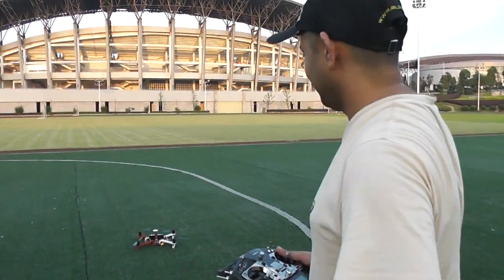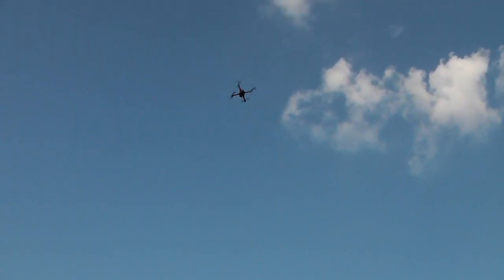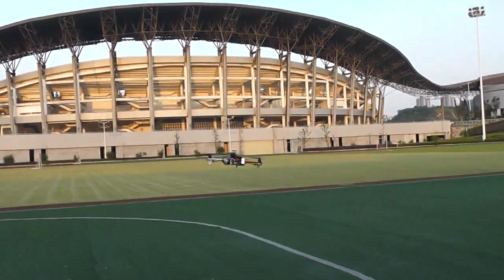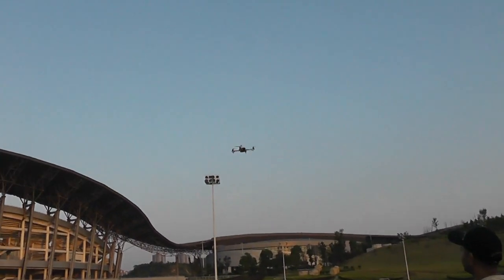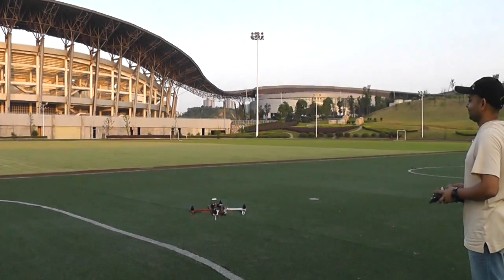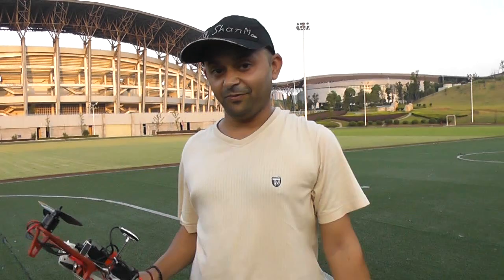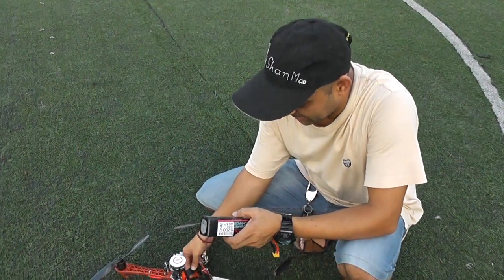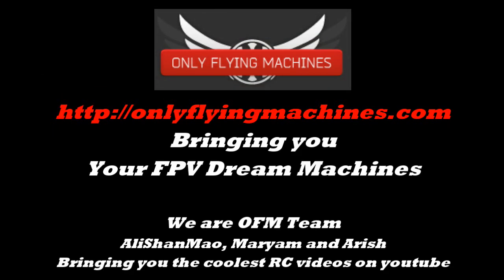OFM-450 V2 on 4S 5200mAh 35C lipo